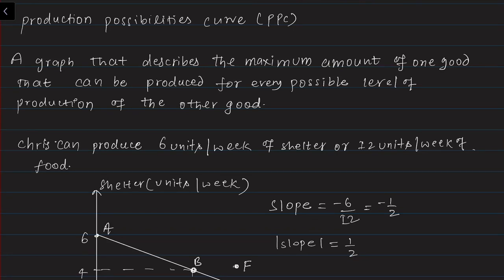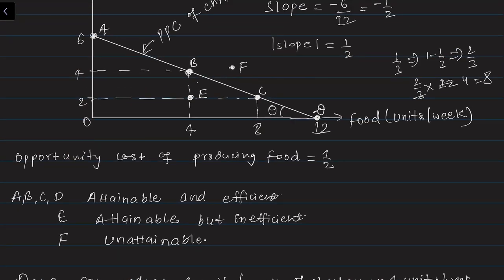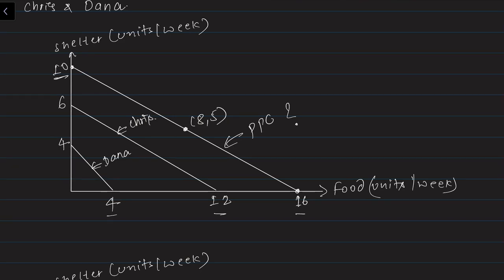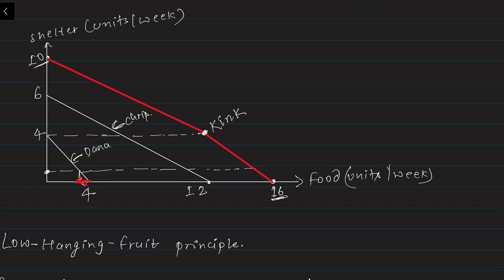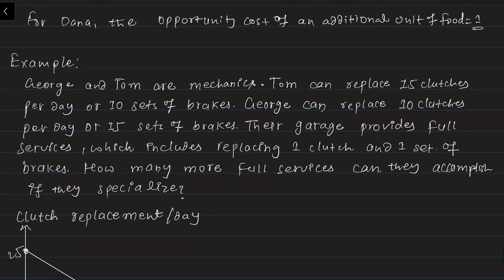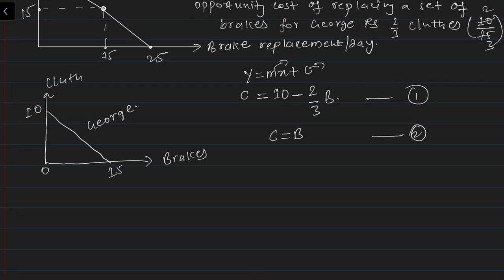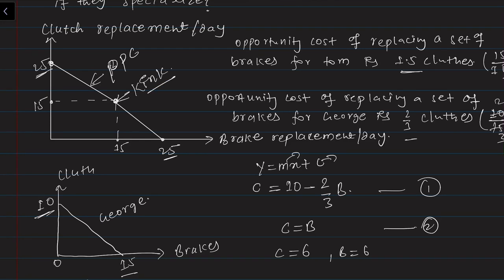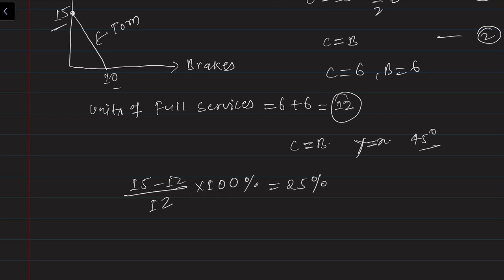Production Possibility Curve(PPC) || Microeconomics